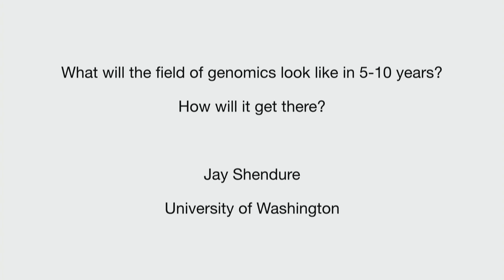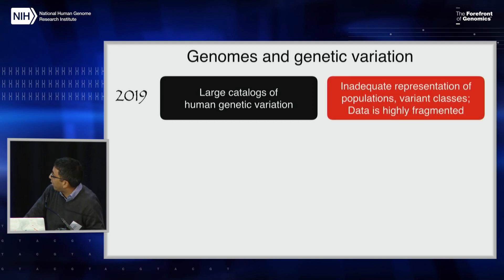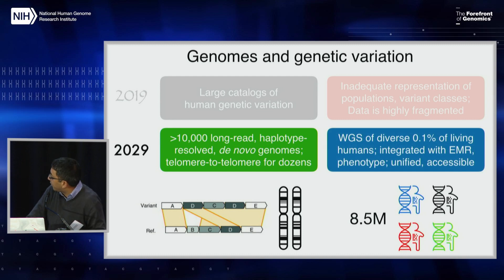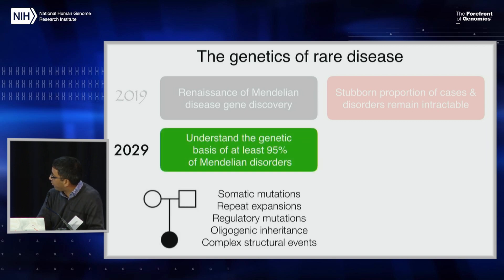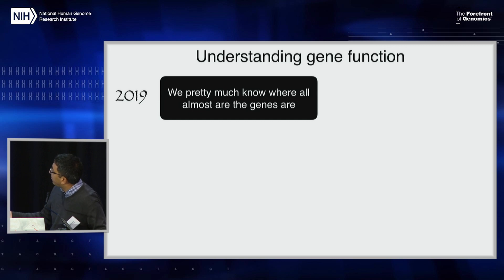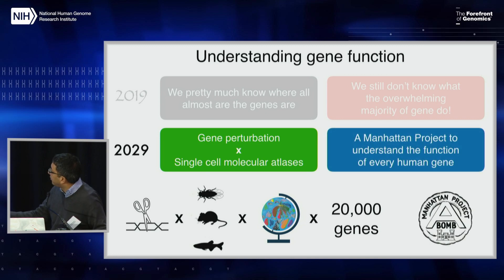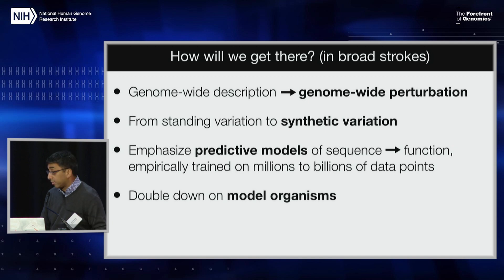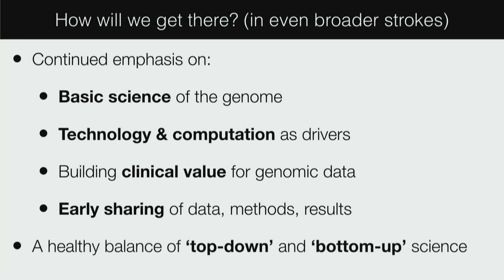What will the field of genomics look like in 5-10 years? How will it get there? - Jay Shendure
As one of a series of activities devoted to strategic planning, NHGRI hosted a three-day workshop, From Genome to Phenotype: Genomic Variation Identification, Association, and Function in Human Health and Disease. More